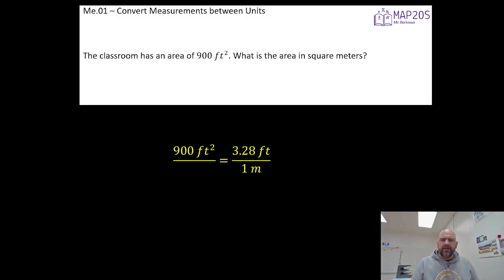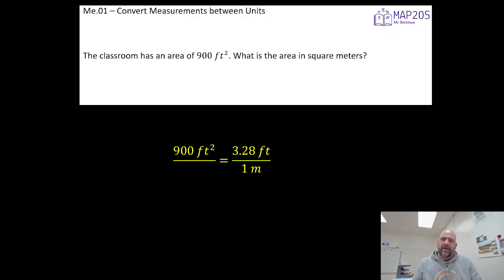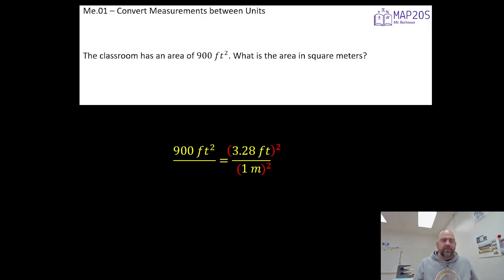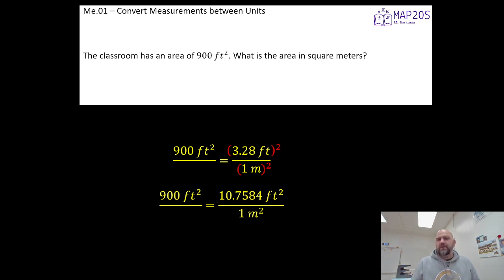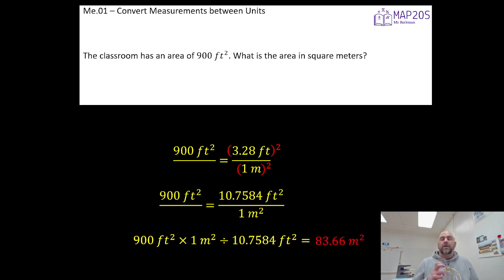Converting an Area Measurement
This example uses a length conversion rate to convert an area measurement. This example uses the cross-multiply and divide method with equal ratios to solve for the answer.